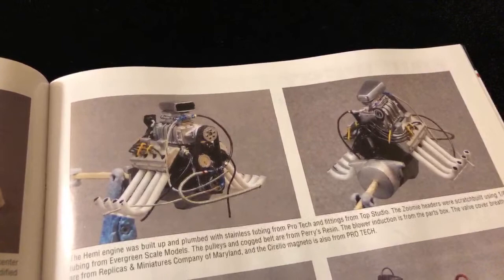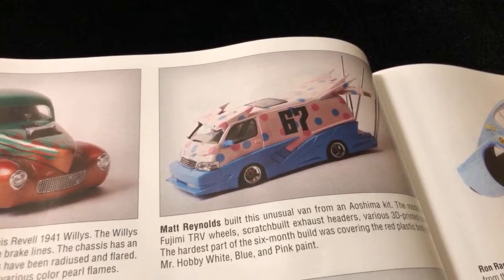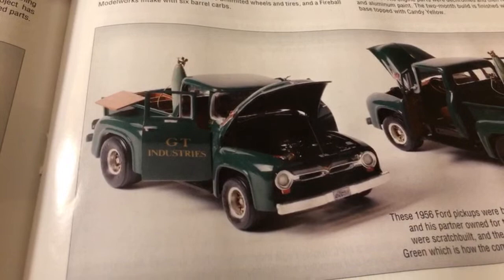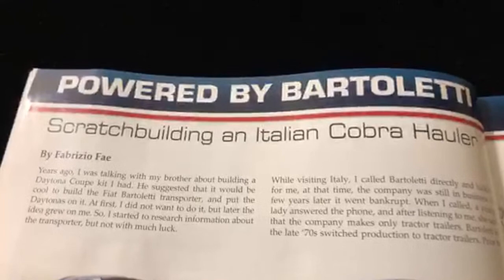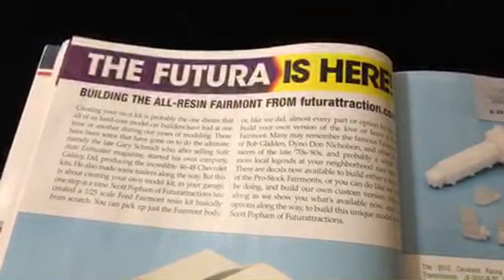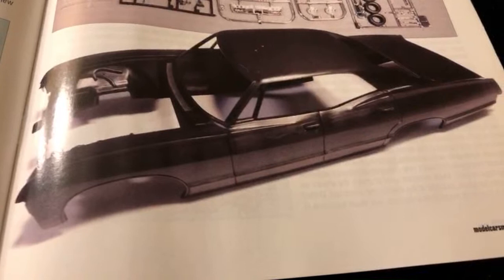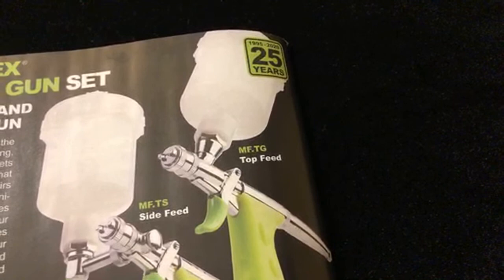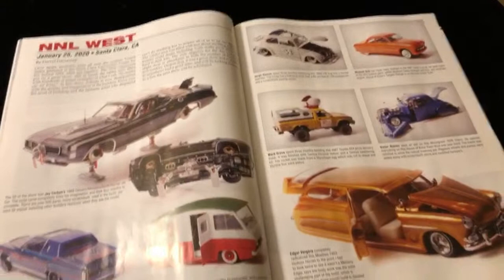Live Stream: Model Cars Magazine Issue 207 - Part 2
Follow: Scale Riders